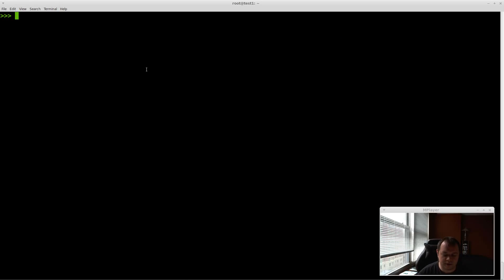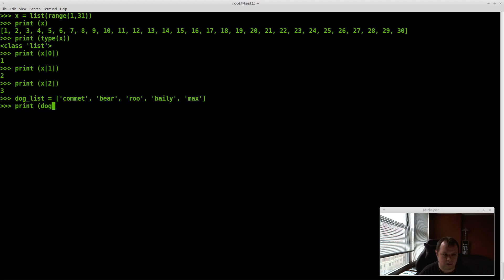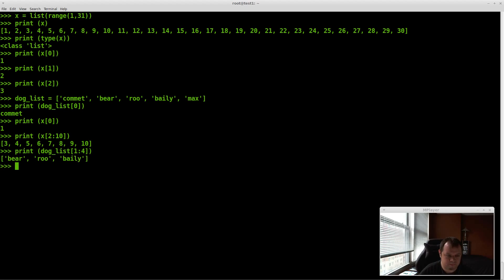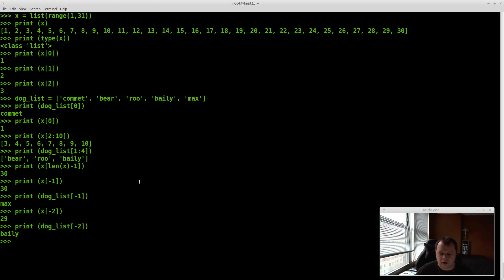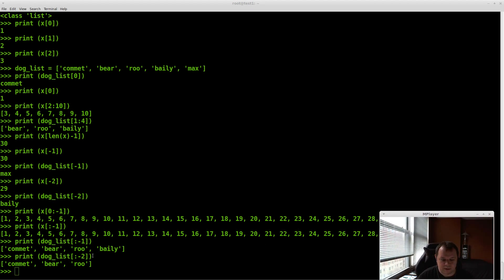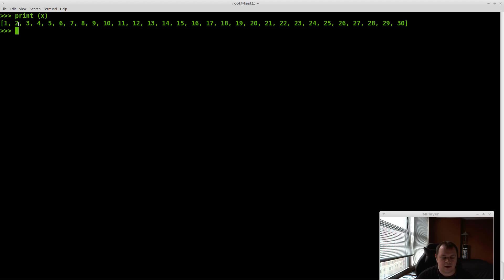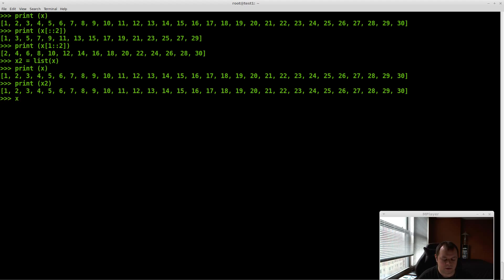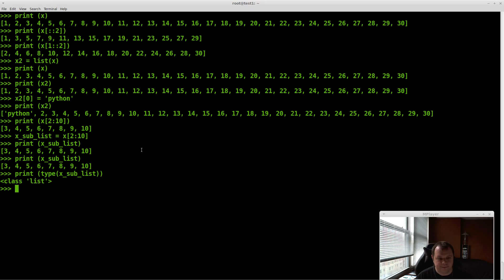python tutorial 6 - lists part 4 - learning sub lists